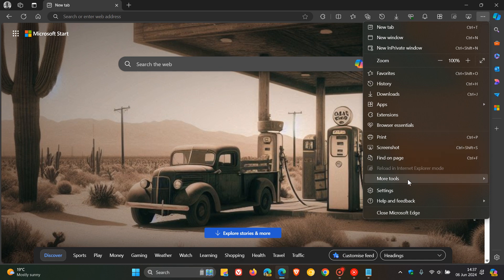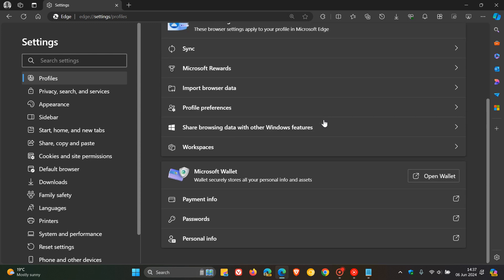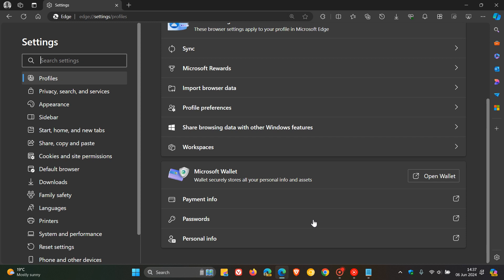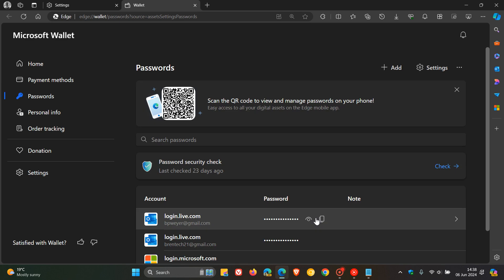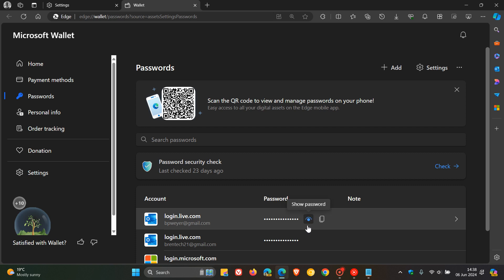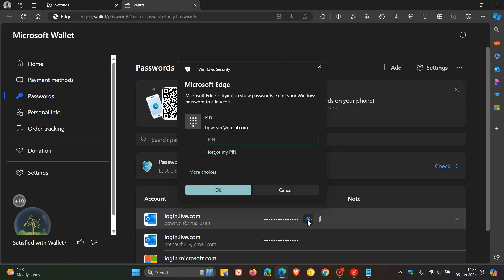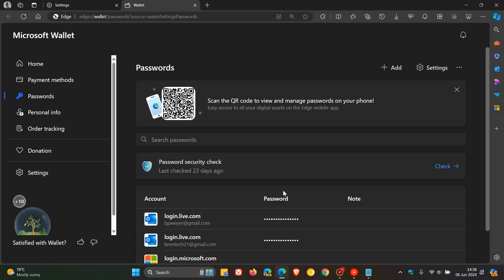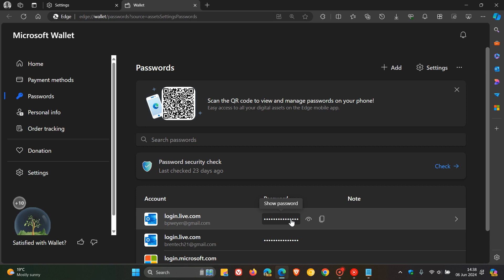How to View Your Saved Password in Microsoft Edge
If you can't remember the password to a website, here's how...